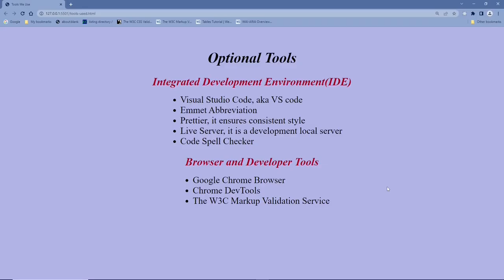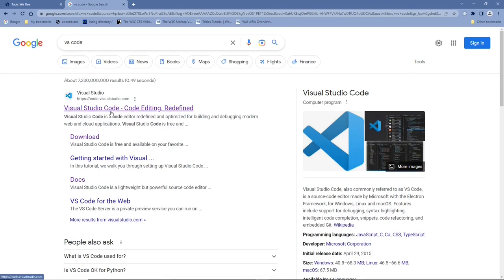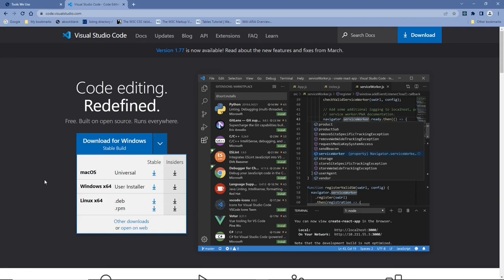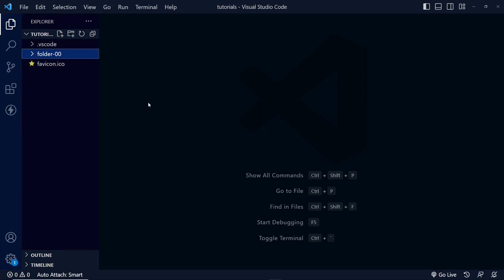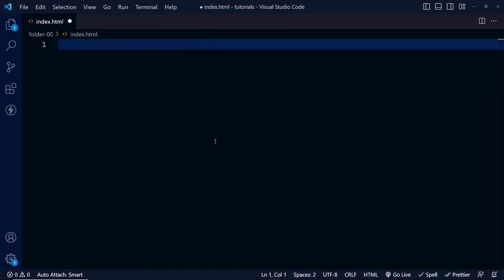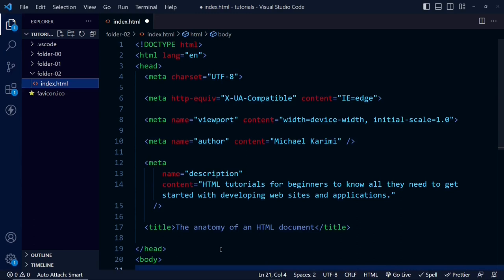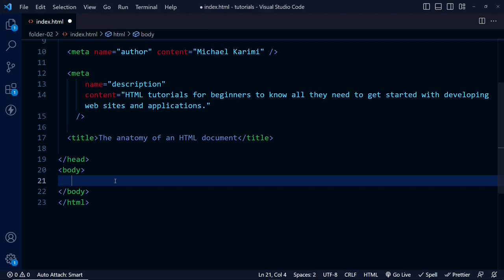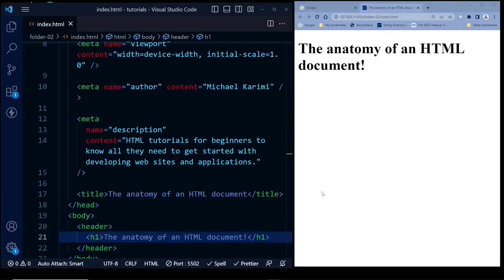HTML Tutorials for Beginners - Full Course - Basics to Proficiency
In this full HTML course for beginners, we will learn to create websites using HTML. These tutorials teach us what we need to know to become a web developer. Each HTML tutorial is project-based and includes a knowledge test to put what we’ve learned into practice.

(0:00:00) Intro
(0:01:49) Folder-00 Optional Tools
(0:24:22) Folder-01 HTML Basic
(1:09:51) Folder-02 HTML Anatomy
(1:27:18) Folder-03 Basic Elements
(1:53:36) Folder-04 HTML Lists
(2:10:41) Folder-05 Hyperlinks
(2:53:12) Folder-06 Text Formatting Elements
(3:17:38) Folder-07 Style and Script Elements
(3:33:40) Folder-08 HTML Tables
(3:52:25) Folder-09 HTML Forms
(4:19:10) Folder-10 Large Forms

Additional information:
HTML is the first language we must learn in order to create websites and begin our careers as  web developers. This full HTML course is a collection of tutorials that teach the skills required to develop large websites, beginning with the basics and progressing to proficiency.  We’ll have learned enough fundamentals to code like pros by the end, and we'll be well on our way to becoming web developers.